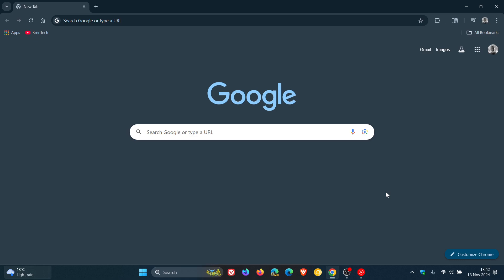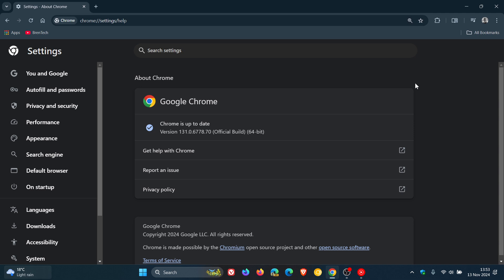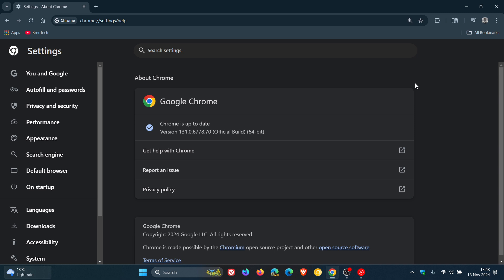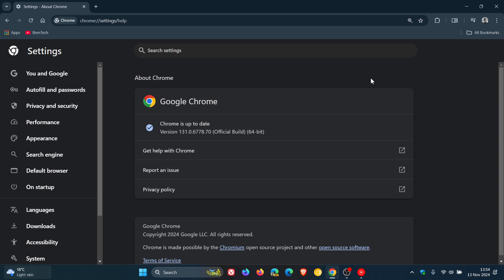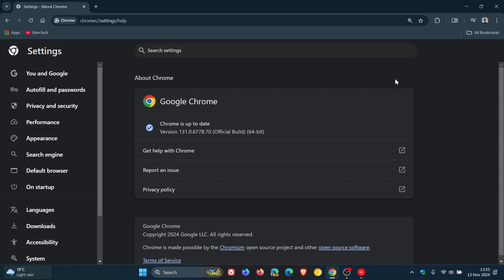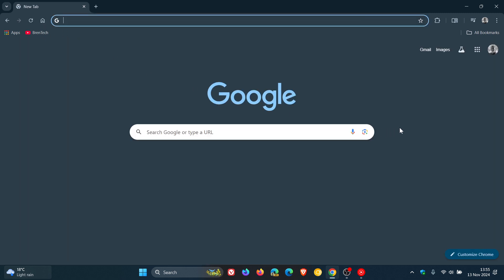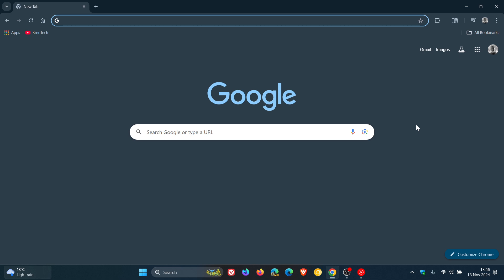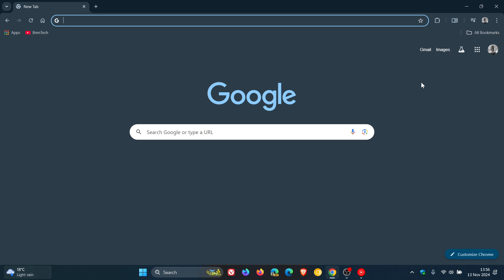What's New in Google Chrome 131 | Final Version of 2024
This latest release includes 12 security fixes. Chrome 131 includes new CSS features for web pages and performance optimizations for smoother scrolling. This update pushes the browser to version 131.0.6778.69/70.